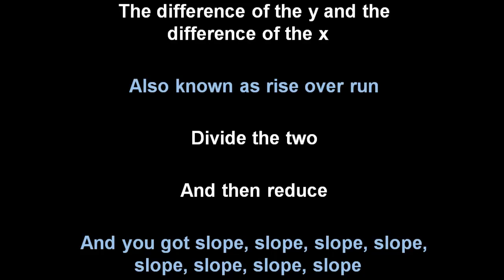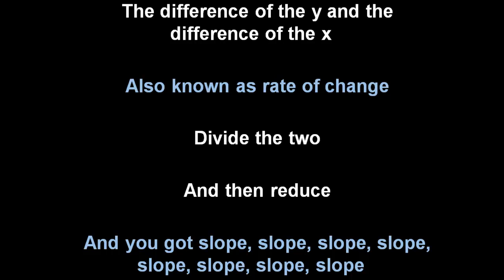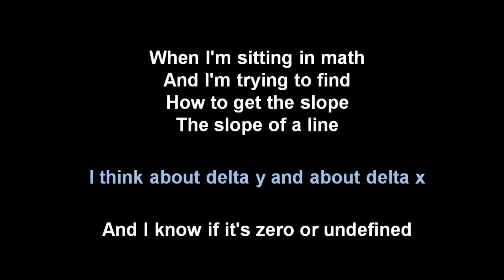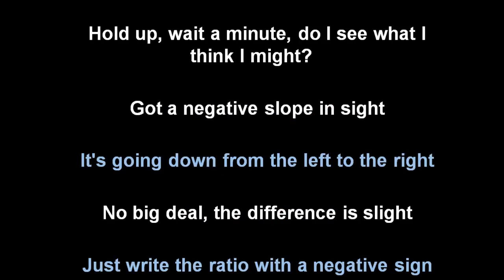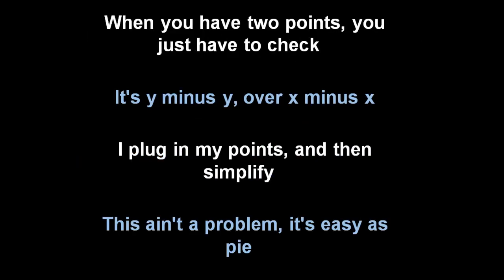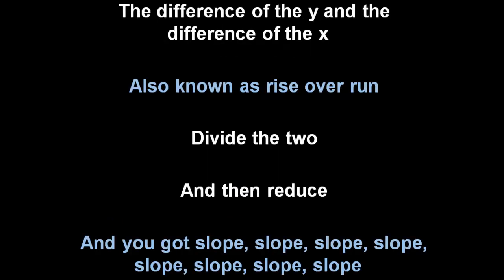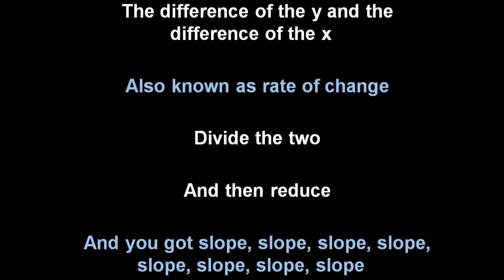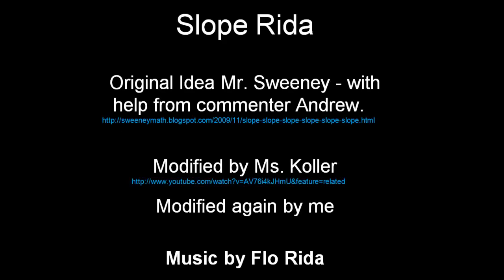Slope Rida Version 1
Slope Rida for Algebra Class - students will create slides. Music by Flo Rida.